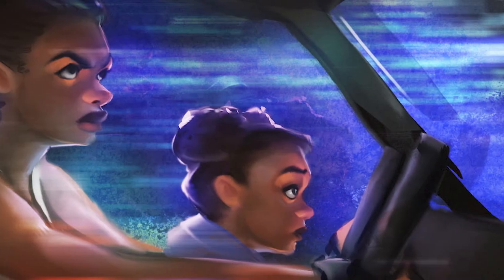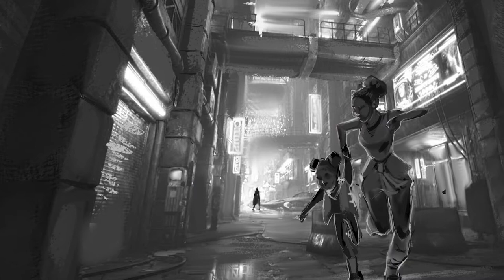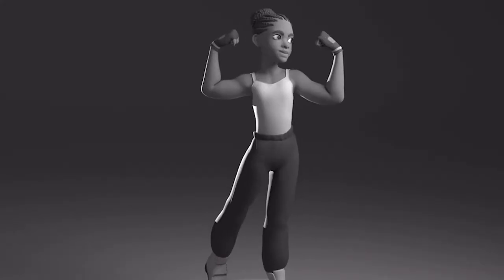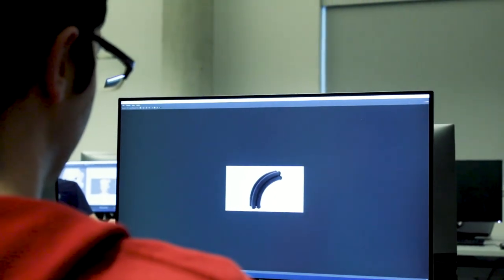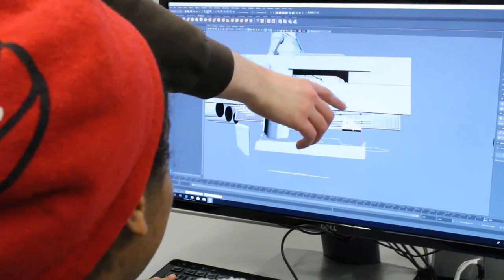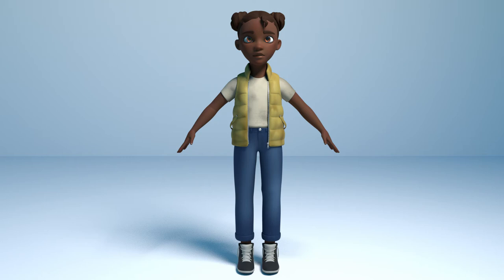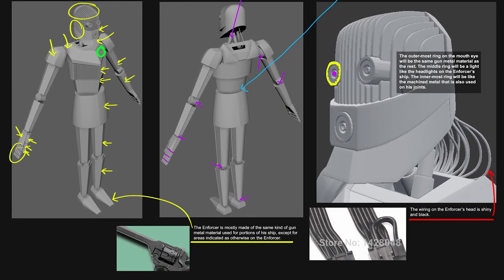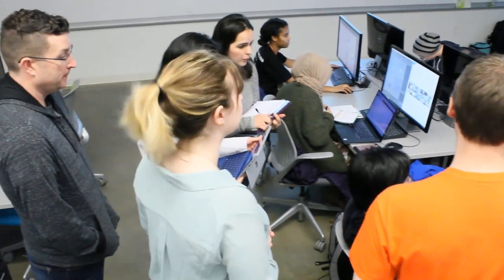Making STARGAZER - Modeling and Surfacing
Part 2 of the “Making STARGAZER” series. Modeling and Surfacing Leads Anyssa Akridge and Daniel Huddleston discuss the making of STARGAZER’s assets and how a 3D world was created from 2D concepts.

Videography: Paulina Gil